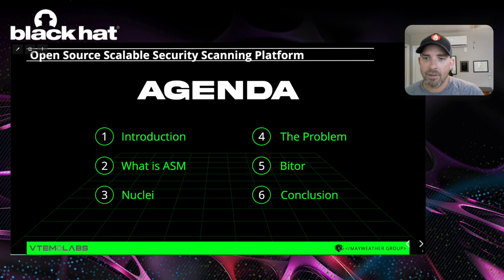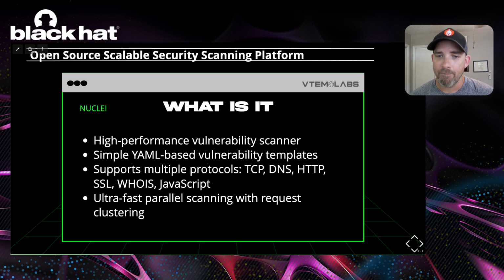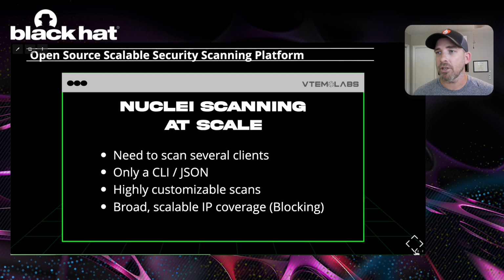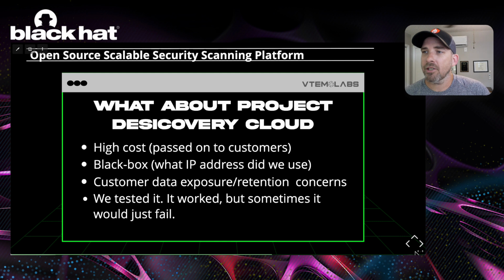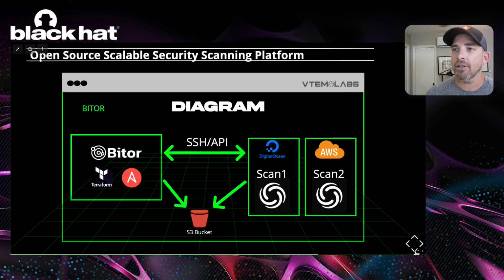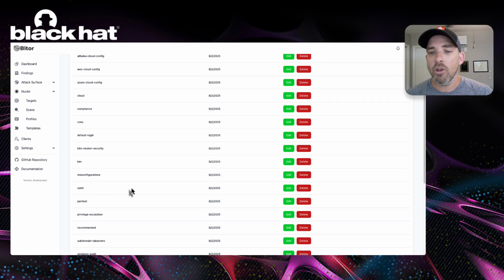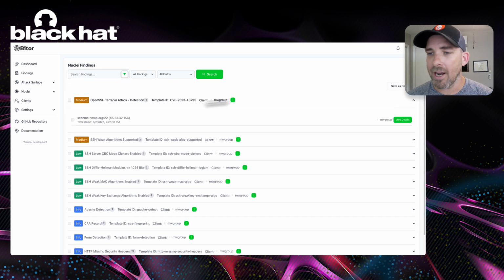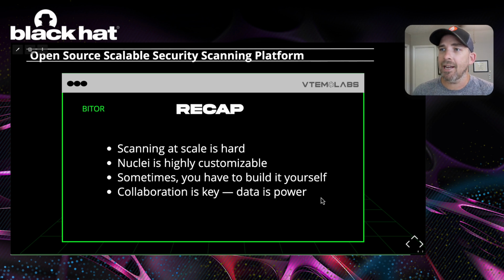Bitor - BlackHat 25